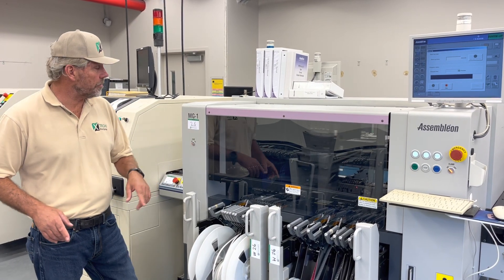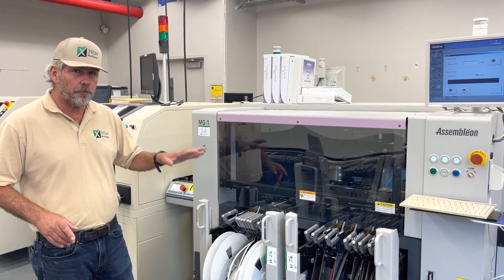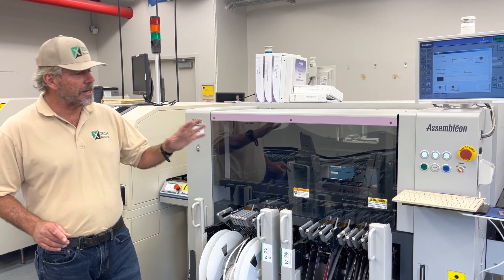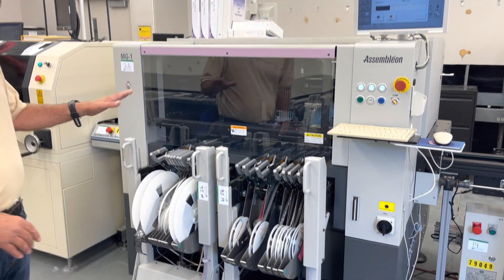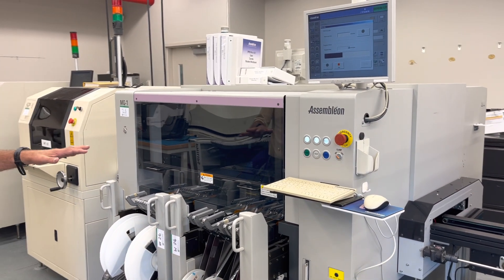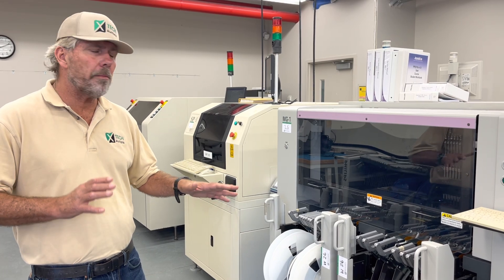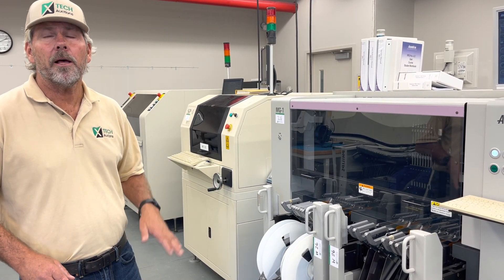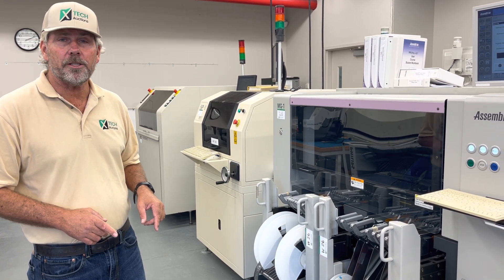Assembleon MG-1R Pick and Place Machine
Find this lot and more in our upcoming high-end electronics auctions XTECH Auctions, the first app-based online auction in the high-end electronics space, **AVAILABLE ON iPHONE AND ANDROID** with on-staff technicians and 30 years of industry experience. XTECH Auctions, Where Technology Sells!